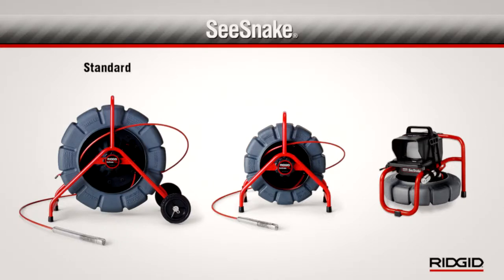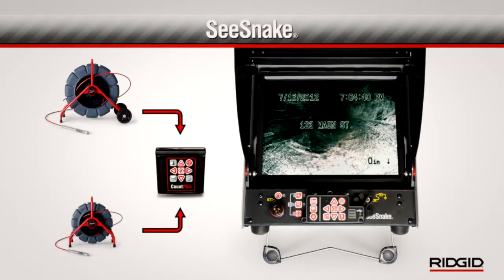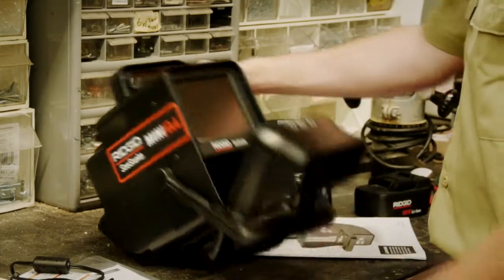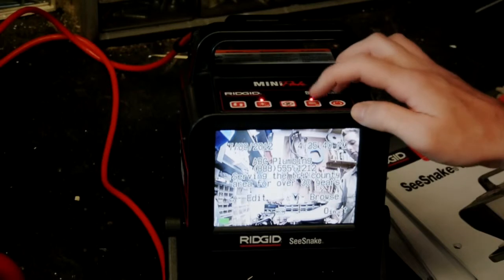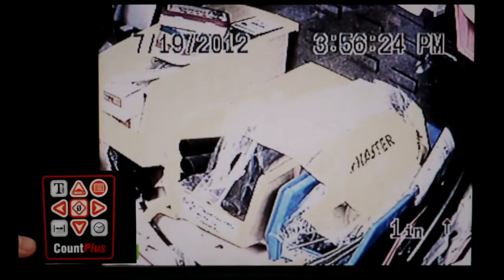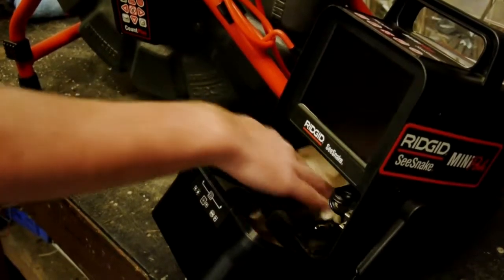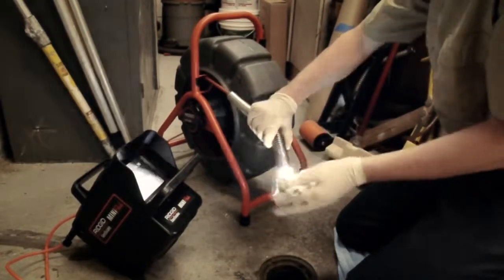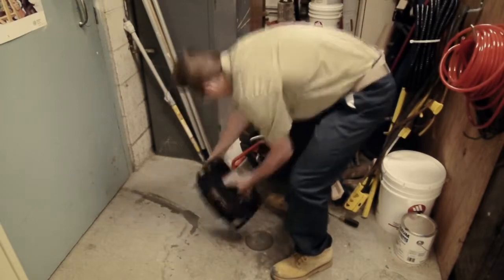SeeSnake Standard, Mini, & Compact User Video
This video user guide shows how to setup and operate your new SeeSnake camera system.